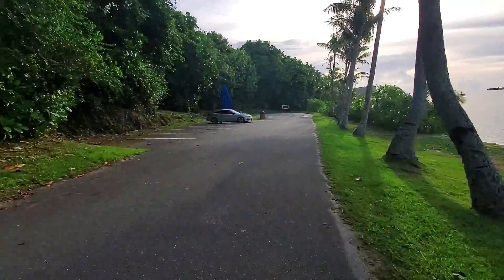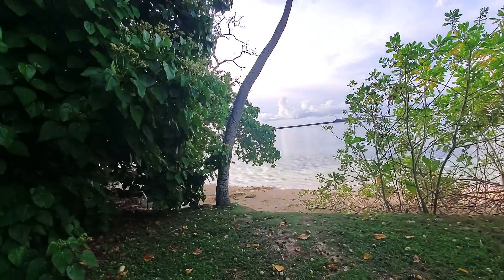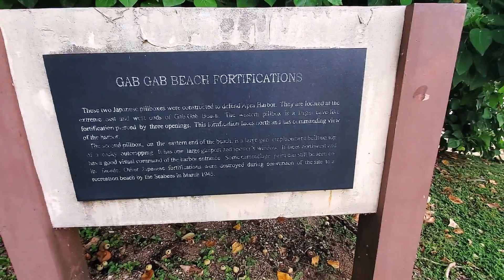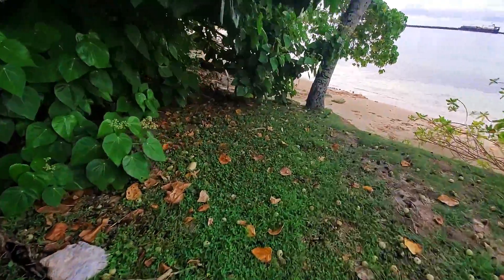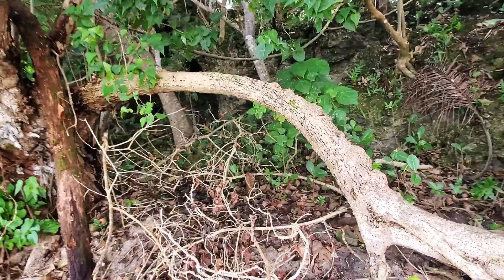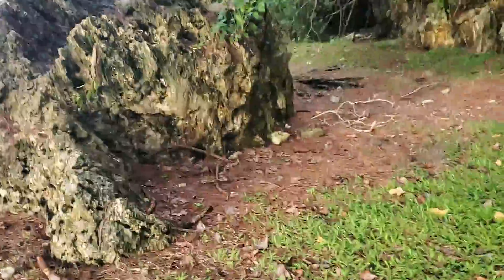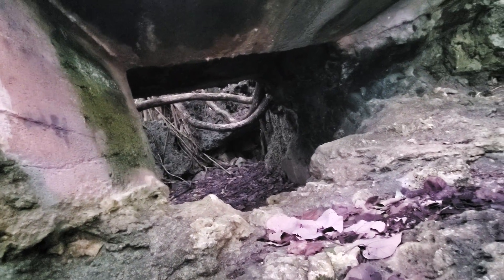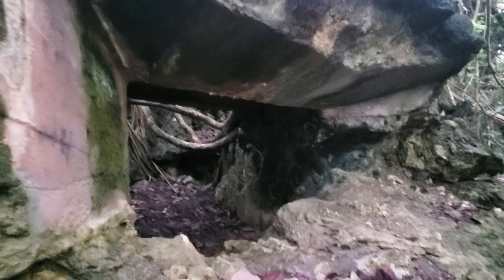I Found Crazy Japanese Bunkers - Gab Gab Beach, Guam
during a port visit to Guam, I got to explore some old Japanese bunkers from WWII. It was an amazing experience and I can't wait to go explore more amazing places as I continue my journey in the navy!